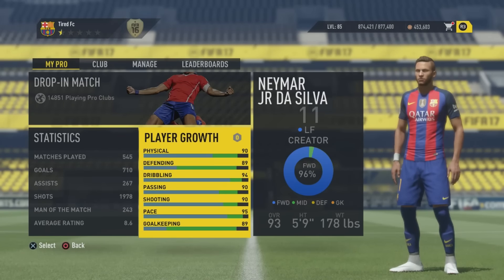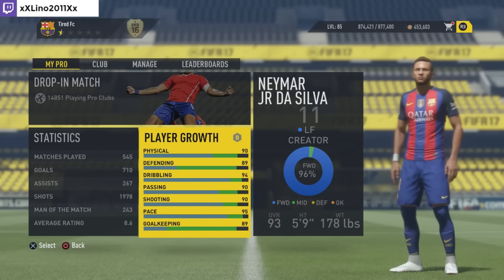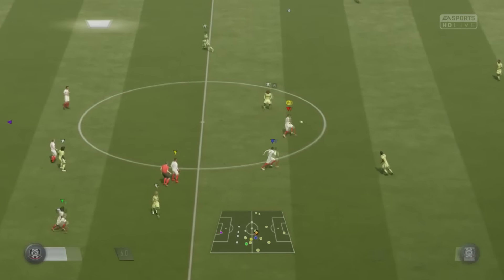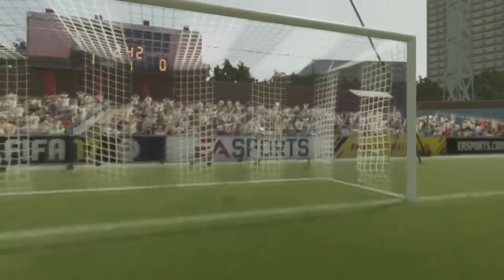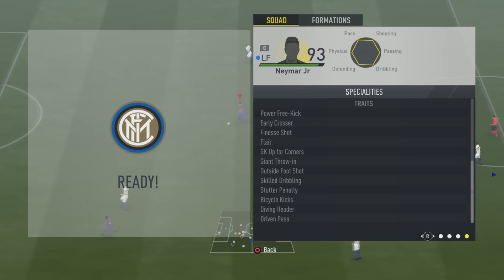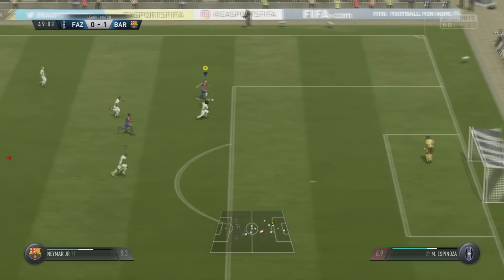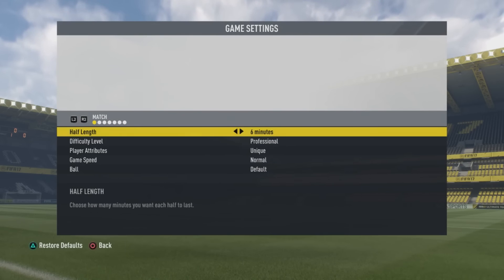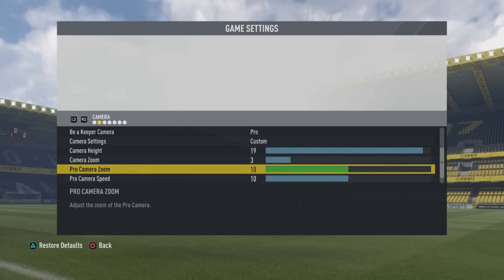FIFA 17 UPDATE 2 OUT NOW l FAIR TRAIT FIXED! BEST CAMERA FOR PRO CLUBS PS4, XBOX ONE & PC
The second title update for FIFA 17 is now available on PC. PlayStation 4 and Xbox One are due at a later in the following week . I hope you guys enjoy.

I explain a little more on PRO CLUBS what is coming and what EA will be taken out of the game for PRO CLUBS! FIFA 17  Tittle Update 2 from Career mode, FUT, Pro Clubs and gameplay improvements!! Also the best camera for pro clubs

Best Camera for Pro clubs:

Tele
Custom
Height --- 19
Zoom --- 3

Here are some updates from the various game modes in this FIFA 17 Update!

Pro Clubs:

- The flair trait is now available for all Pros.
- Carrying over your Virtual Pro from FIFA 16 now correctly unlocks all passive traits.
- An issue where players could receive excessive skill points.

 The Journey:

- Localized audio and character speech for the following: German, - French, Italian, Spanish, and Mexican Spanish.
- Various presentation improvements.

Ultimate Team:

- General stability fixes in FIFA Ultimate Team and other online game modes.

FIFA 16 Passive traits:

Long Throw-In
Second Wind
Acrobatic Clearance
Early Crosser
Finesse Shot
Outside Foot Shot
Power Header
Giant Throw-In
Swerve Pass
Power Free-Kick
Stutter Penalty
Skilled Dribbling
Fancy Passes
Fancy Flicks
Bicycle Kick
Diving Header
Driven Pass
GK Up for Corners
GK Long Throw
GK Flat Kick

Thumbnail: GemsDZN

Channel Art & Graphics courtesy of @RubaahDesigns
Check him out on Twitter for all of your graphic needs:

Stay up to date with news and more to come to the channel soon!